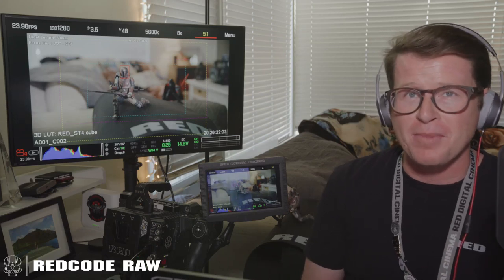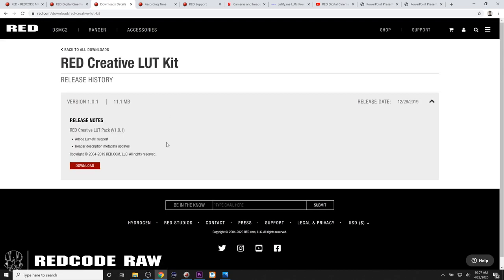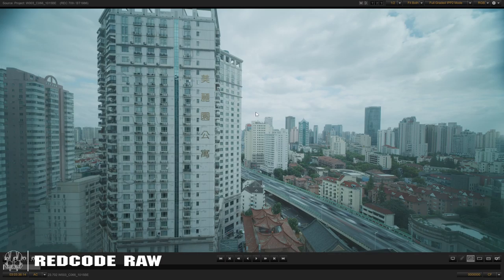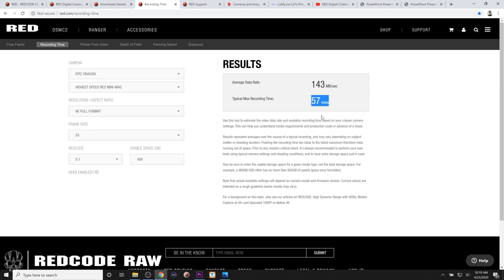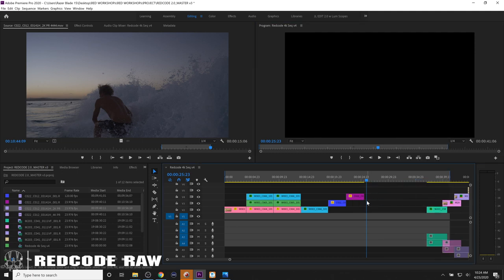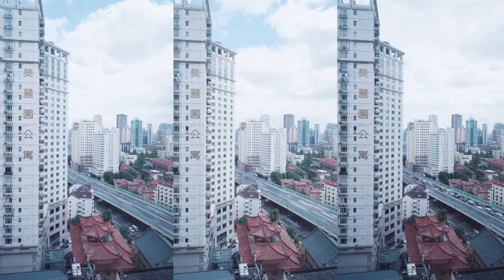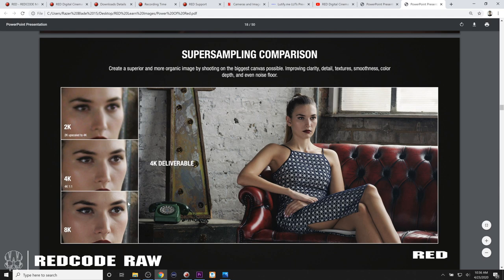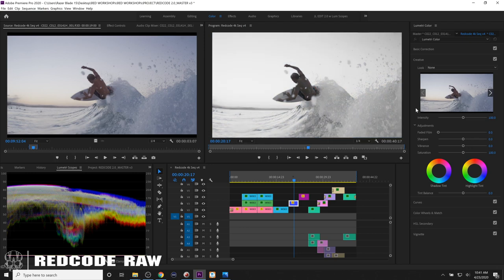RED Solitary Series | REDCODE RAW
Tune in to learn more the inherent benefits of working with REDCODE RAW while working in RCX and Adobe Premiere in real-time. The Series will mirror the Power of RED - REDCODE video that starts the series and will walk the attendees through the entire workflow. We'll cover shooting and footage reviews of REDCODE Comparisons, RED RAW vs ProRes and Applying Non-Destructive 3D LUTs in Adobe Premiere.

► This session will be broken into 3 parts:
IMAGE FIDELITY – unmatched Data Rates and Recording times
THE REAL RAW – working with High Frame Rate RED RAW clips in real-time.
ACHIEVE ANY LOOK – showcasing how you can use RED 3D LUTs both in camera and in Premiere.